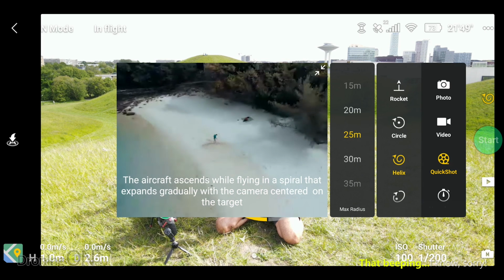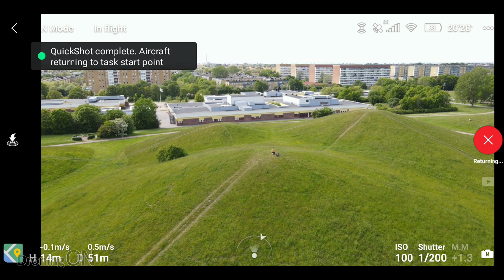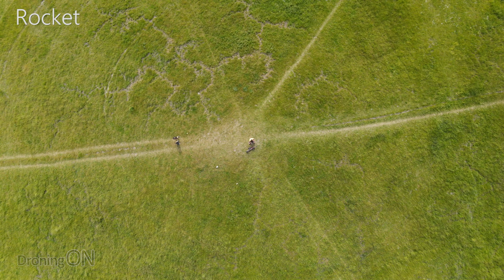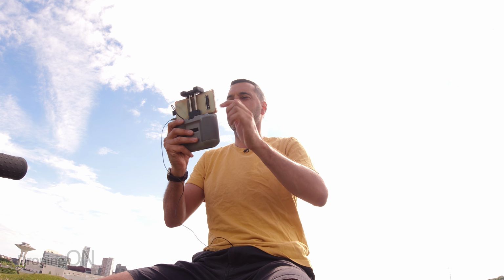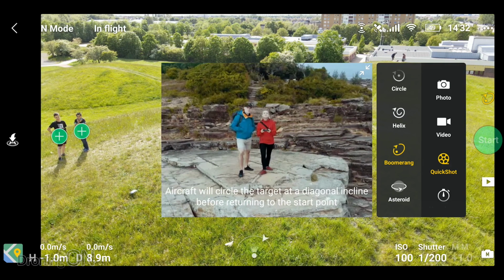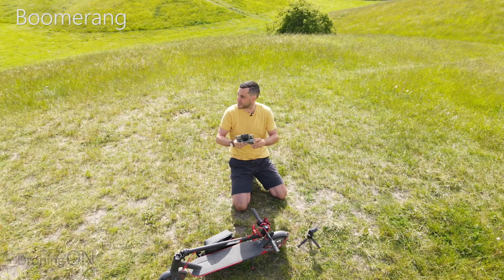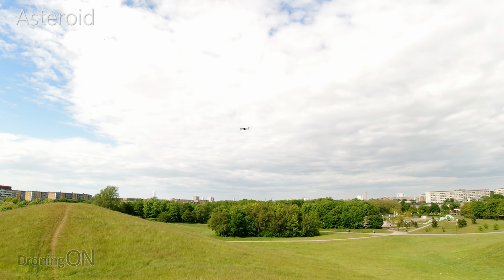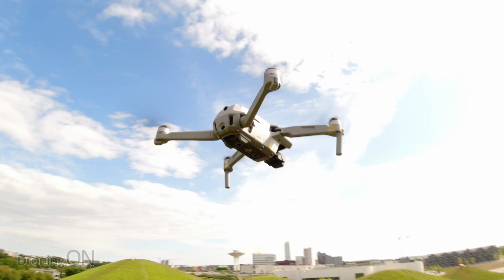DJI Air 2S QUICKSHOTS Tutorial (Dronie, Circle, Rocket, Helix, Boomerang, Asteroid)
This time we're taking the DJI Mavic Air 2 out to test QUICKSHOTS! Unfortunately we forgot our ND filters and so the resulting footage isn't great (over exposed) but hopefully this tutorial is still useful to those looking to understand how they work.

VIDEO CONTENTS:
00:13: Mavic Air 2 QuickShot Introduction
00:40: Mavic Air 2 QuickShot - Dronie Setup
01:38: Mavic Air 2 QuickShot - Dronie Video/Demo
02:31: Mavic Air 2 QuickShot - Rocket Setup
03:06: Mavic Air 2 QuickShot - Rocket Video/Demo
03:58: Mavic Air 2 QuickShot - Circle Setup
04:29: Mavic Air 2 QuickShot - Circle Video/Demo
05:05: Mavic Air 2 QuickShot - Helix Setup
05:26: Mavic Air 2 QuickShot - Helix Video/Demo
06:16: Mavic Air 2 QuickShot - Boomerang Setup
06:42: Mavic Air 2 QuickShot - Boomerang Video/Demo
08:13: Mavic Air 2 QuickShot - Asteroid Setup
08:46: Mavic Air 2 QuickShot - Asteroid Video/Demo
10:24: Mavic Air 2 QuickShot - Summary/Conclusion